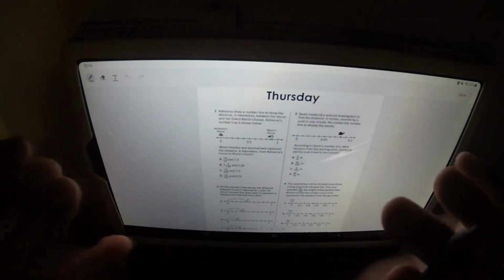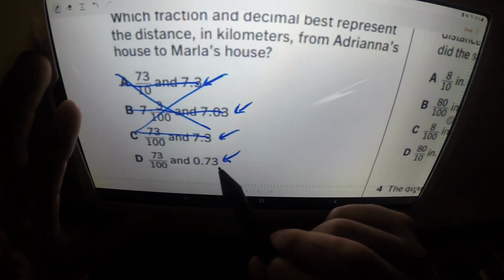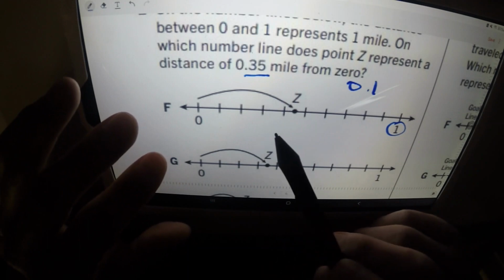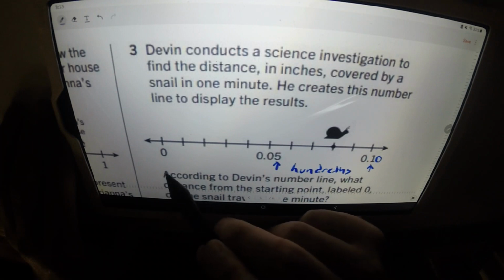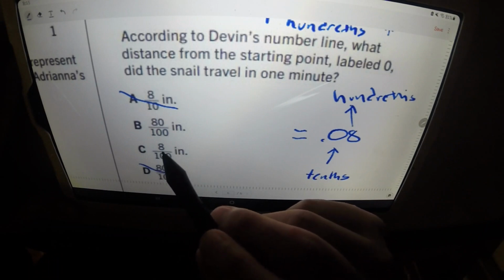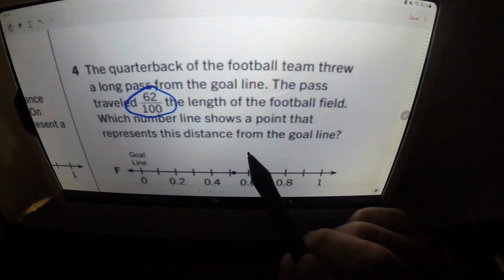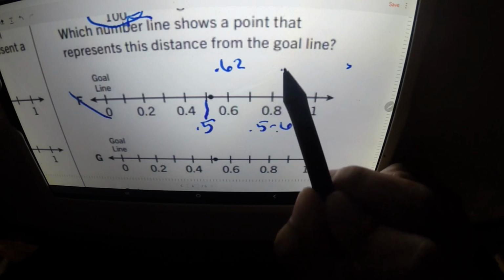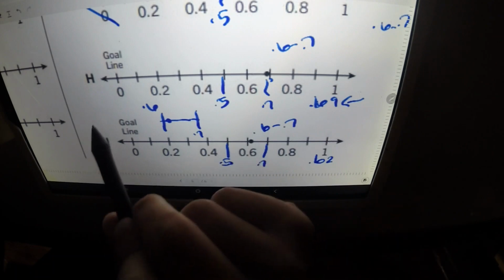THURSDAY Dylan's Math Homework for Oct 26th 2023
This is 4th grade math homework for SST Alamo.  This episode is for October 26th 2023.   This is an exercise with number lines.

TIMESTAMP:

00:00   Question 1
03:44   Question 2
06:43   Question 3
12:04   Question 4